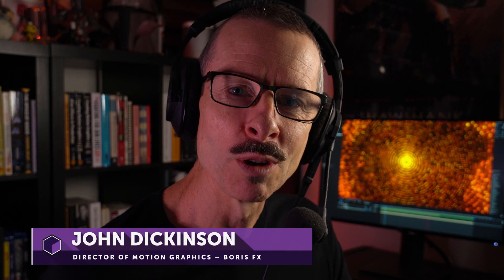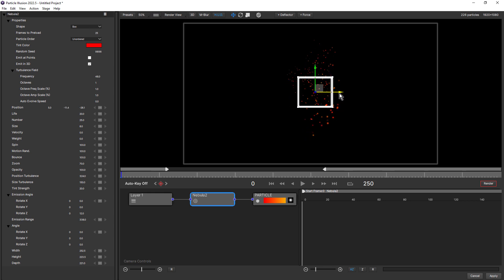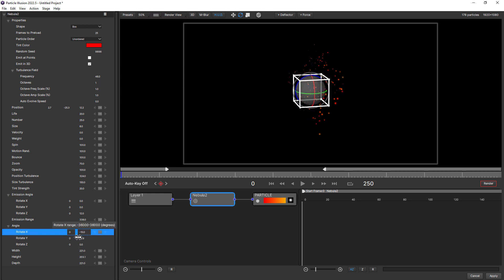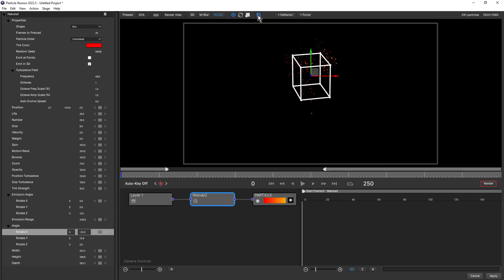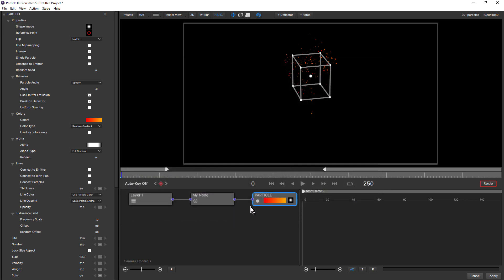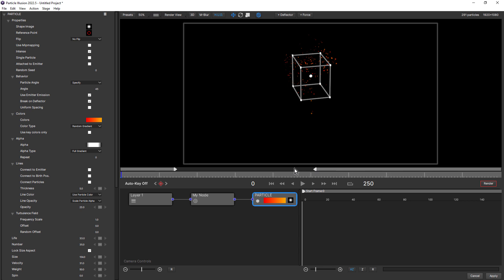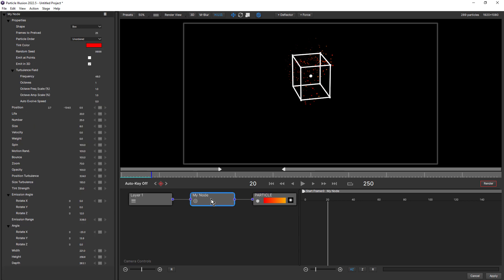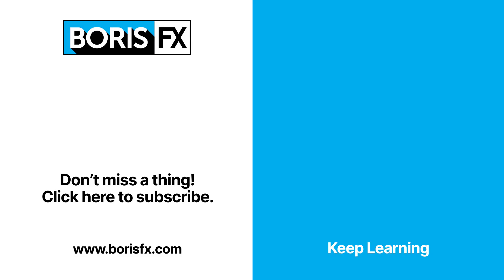Particle Illusion - 2022.5 Usability Enhancements [Getting Started]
John Dickinson walks you through the new usability enhancements included in Particle Illusion 2022.5, including 3D widgets and new node functionality.